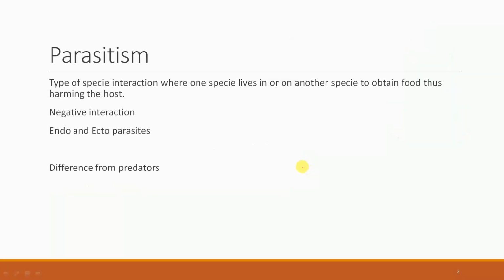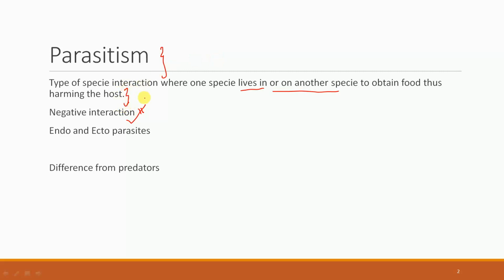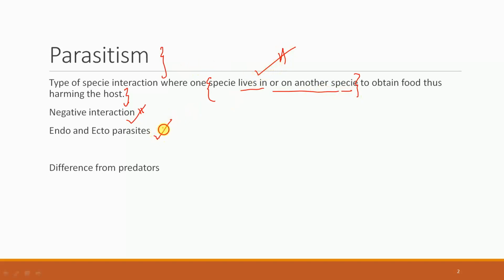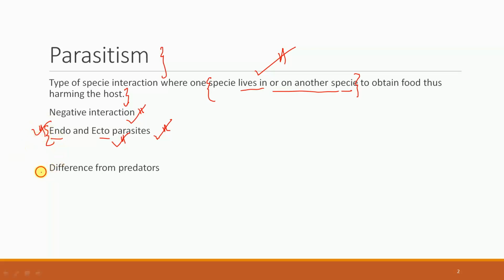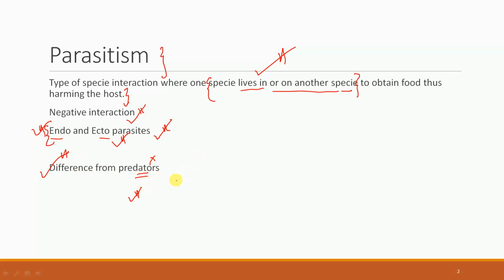Parasitism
TopperIAS
3rd Floor, Mahendra Towers, Near Vijaynagar Metro station
Bengaluru-40